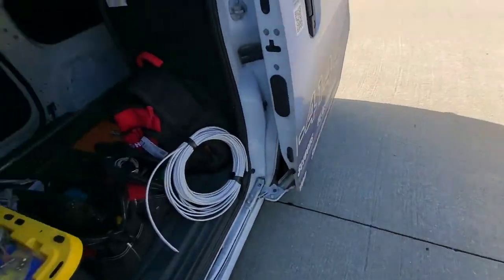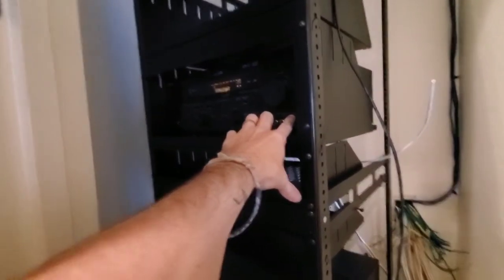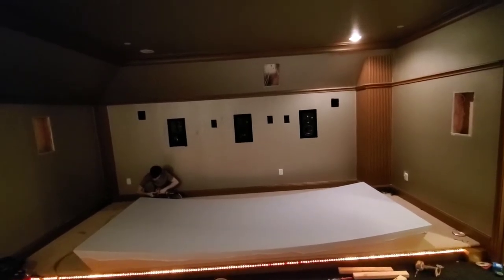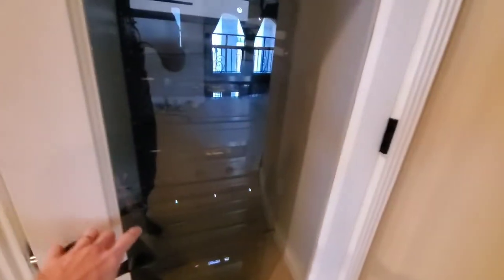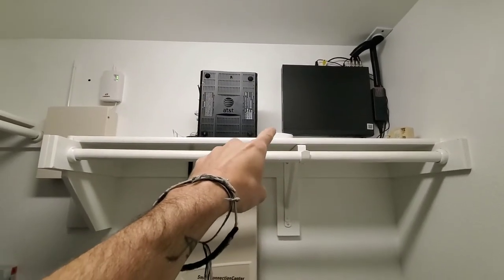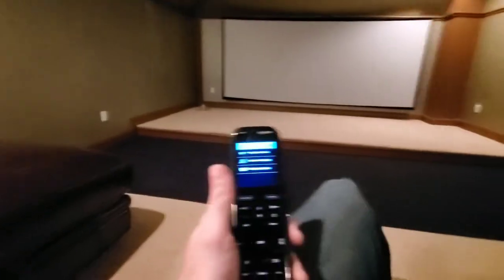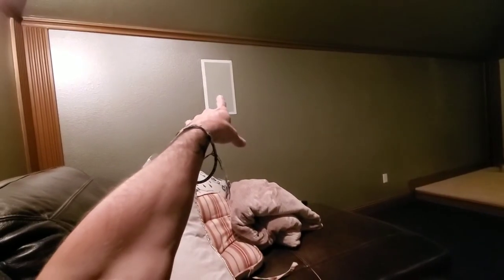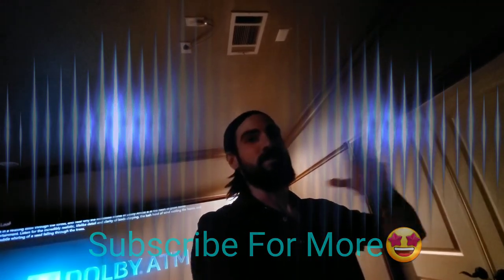PT. 2 INSANE 2.39 Cinema Scope Media Room and Sonos Port Through-house Overhaul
Professional AV installation company Divine Audio Visual is put to the test. They're challenged to overhaul a terrible installation of a through house automation system and media room. Watch them as they accomplish their feat.

install of rack, Klipsch spl120, epson 5050, Sonance speakers, sonos port 6 zone system